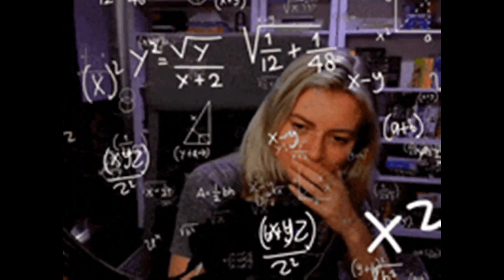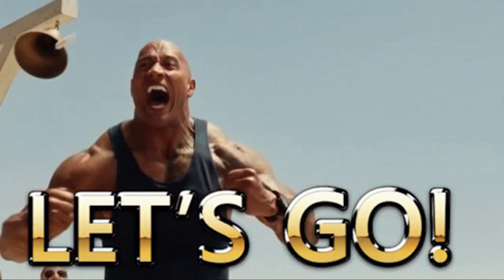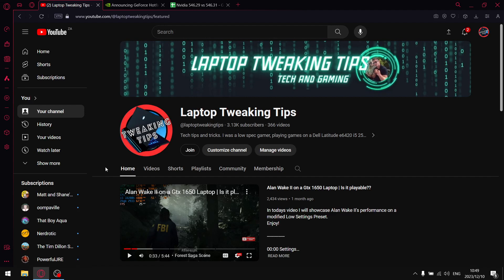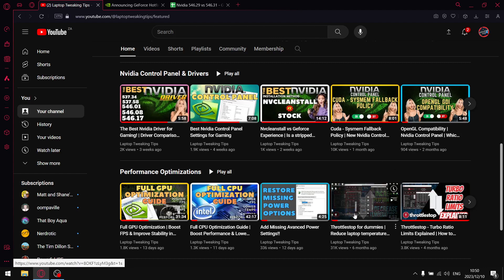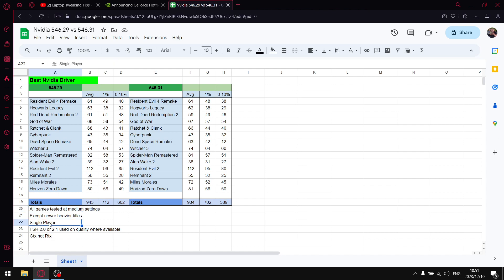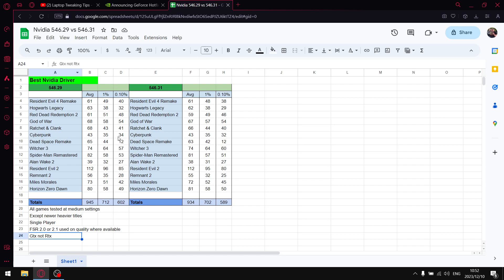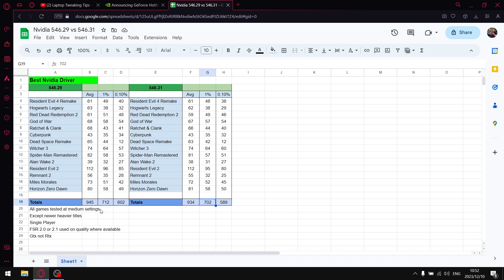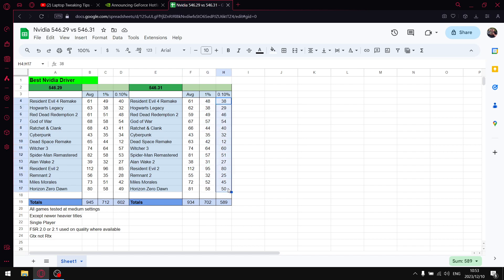Nvidia Drivers 546.29 vs 546.31 | Performance Analysis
In todays video I will compare the latest Nvidia Driver 546.29 against its Hotfix Driver 546.31

Dell G15
i5 10200h
24gb DDR4 2933mhz
Gtx 1650 GDDR 6
500 gb gen 3 Nvme 2,500 mb/s
2 tb Gen 3 Nvme 3,500 mb/s